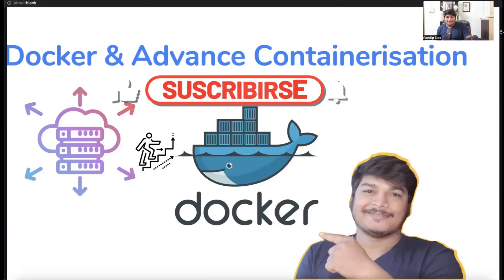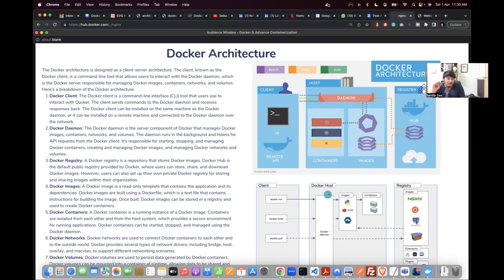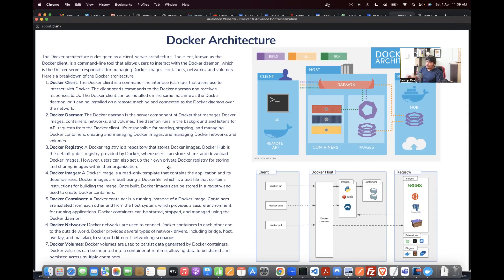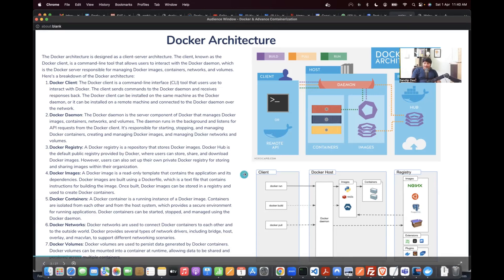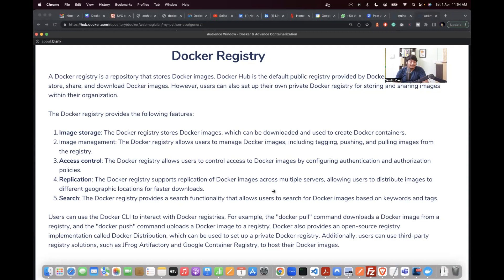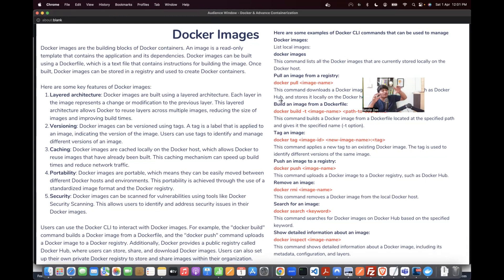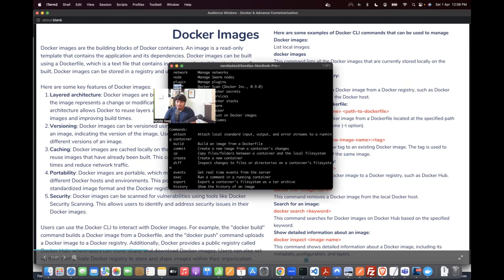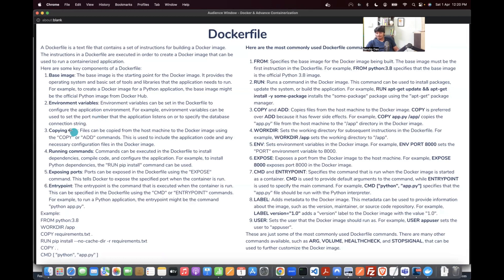Mastering Docker: A Comprehensive Guide from Basics to Advanced | Day 11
🚀 Welcome to our Docker Deep Dive! 🐳

In this video, we unravel the complexities and power of Docker, a pivotal tool in the world of containerization and DevOps. Whether you're a beginner or looking to sharpen your Docker skills, this video offers something for everyone.

🔍 What You'll Learn:

What is Docker? - Kickstart your journey by understanding the core concepts of Docker.
Docker Architecture - Dive into the design and components that make Docker so efficient.
Docker Client & Daemon - Explore the workings of Docker's client-server architecture.
Docker Registry - Discover how and where Docker images are stored.
Docker Images - Learn about these essential building blocks of Docker containers.
The Dockerfile - Understand how to create your own Docker images.
Docker Containers - Unpack the concept of containers and how they differ from traditional virtual machines.
Docker Networking - Navigate through the network connections within and between Docker containers.
Docker Networking Modes & Tools - Master various networking modes and tools for optimal container communication.
Docker DNS - Delve into the role of DNS in Docker networking.
Docker Volumes & Bind Mounts - Learn about data storage and persistence in Docker.
Docker Orchestration - Get a grasp on managing multiple containers efficiently.
Docker BuildKit - Explore advanced image building with Docker BuildKit.
Docker Build Target Architecture - Understand how to build for different architectures.
Multi-Stage Docker Builds - Optimize your Docker builds with multi-stage processes.
Docker Logging & Monitoring - Keep track of your Docker containers and their performance.
Python, Go, Node.js, and Java Dockerfile Examples - Step-by-step examples for creating Dockerfiles in various programming languages.

⏰ Chapters:
0:00 Intro
0:11 What is Docker?
2:59 Docker Architecture
19:18 Docker Client
19:59 Docker Daemon
25:02 Docker Registry
34:58 Docker Images
56:14 Dockerfile
01:11:32 Docker Containers
01:25:00 Docker Networking
01:32:12  Docker Networking Modes
01:38:02 Docker Networking Tools
01:40:49 Docker DNS
01:44:55 Docker Volumes
01:46:23 Docker Orchestration
01:47:25 Docker Volumes and Bind Mounts
01:48:44 Docker BuildKit
01:49:51 Docker Build Target Architecture
01:56:07 Multi-Stage Docker Builds
01:59:34 Docker Logging and Monitoring

Developers new to Docker
DevOps professionals
Anyone interested in containerization and microservices

💬 Join the Discussion:
Have questions or insights about Docker? Drop them in the comments section below!